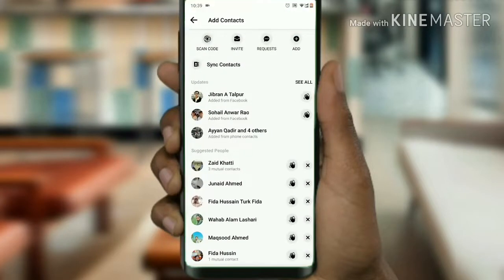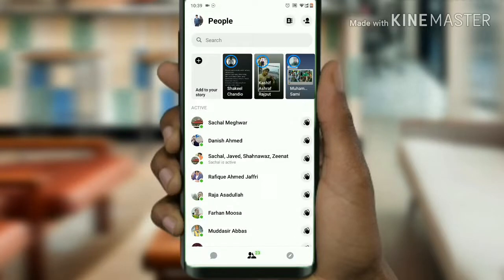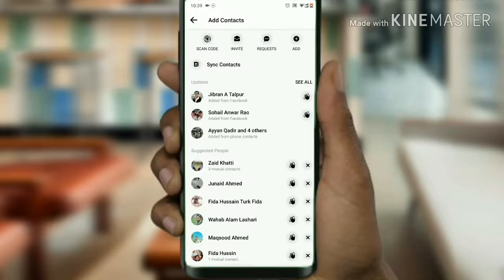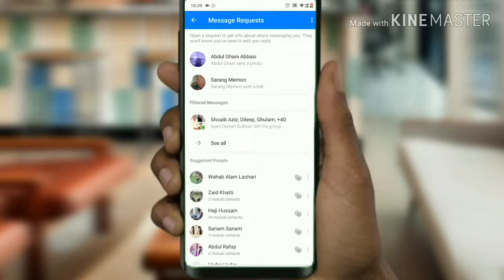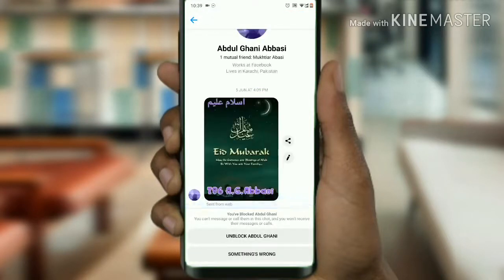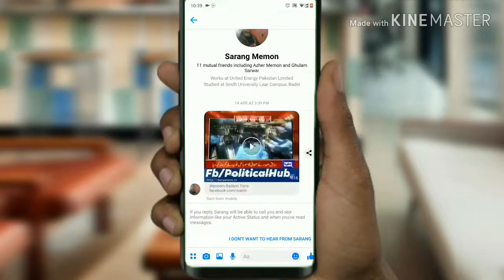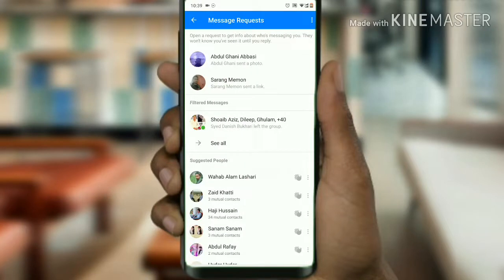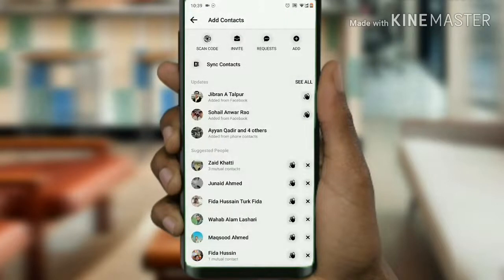how to see messages from non friends on Facebook messenger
in this video i am going to show you check messages from non friends on facebook messenger 2019, just follow these simple steps shown in the video.